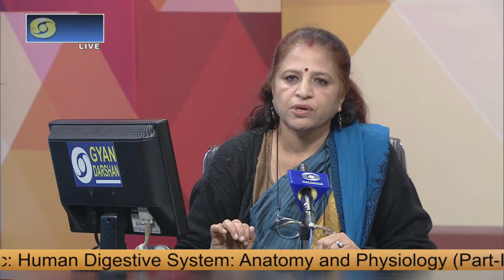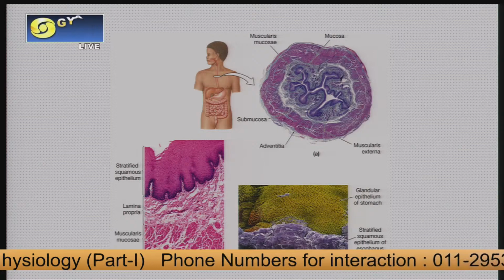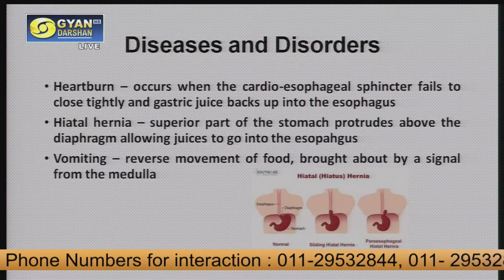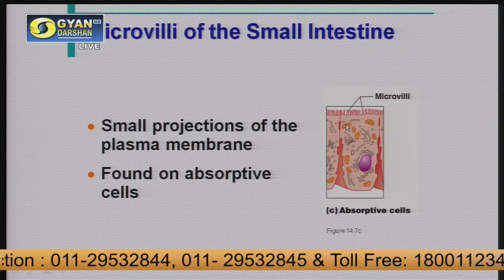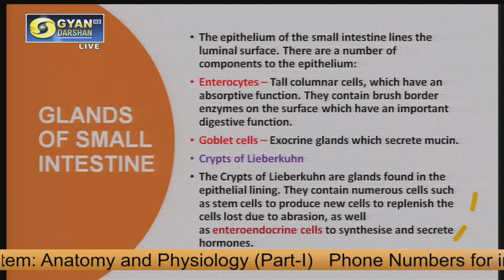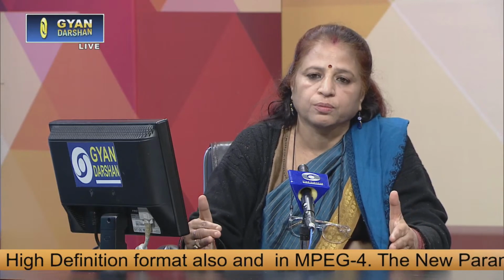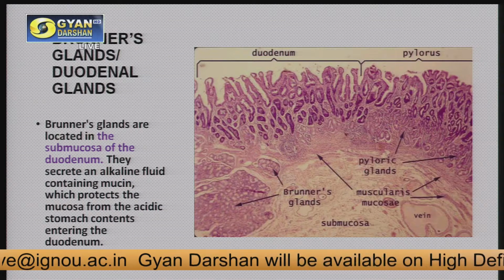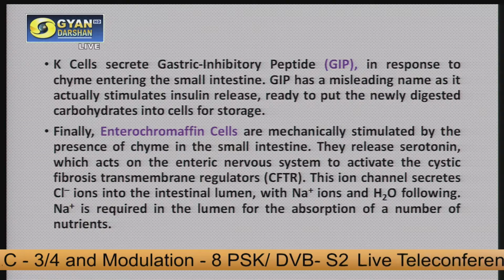Human Digestive System: Anatomy and Physiology (Part-I)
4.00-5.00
Expert: Prof. Neera Kapoor
School: School of Sciences (SOS)
Programme: MSc. Zoology (MSCZOO)
Course Code: MZO-003 Comparative Animal Physiology and Biochemistry
Topic: Human Digestive System: Anatomy and Physiology (Part-I)